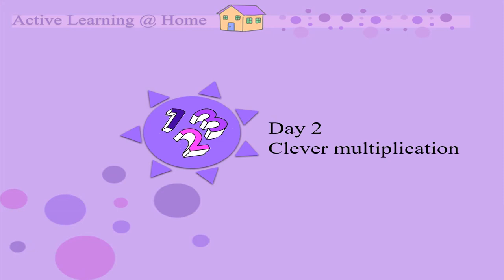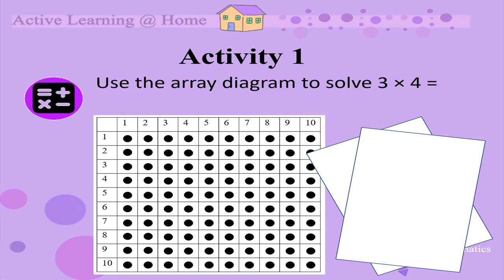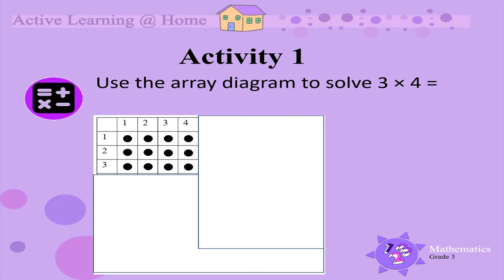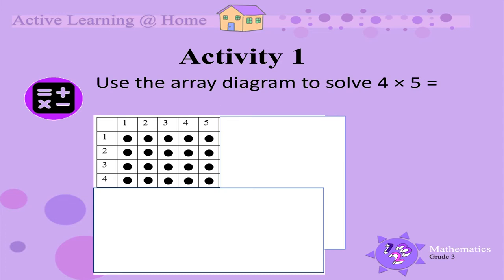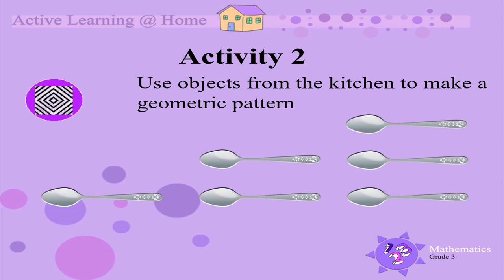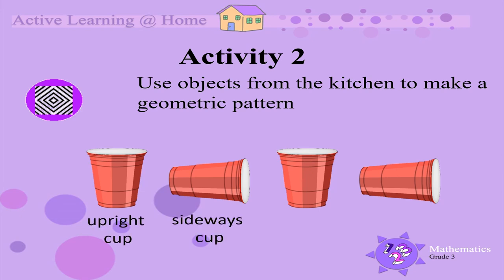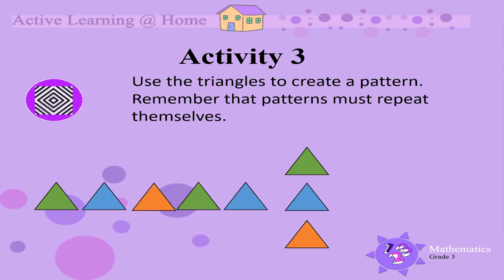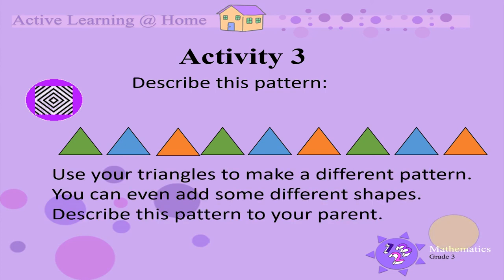Clever multiplication UNI D2 Gr3 Mat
Grade 3 Mathematics - Clever multiplication.